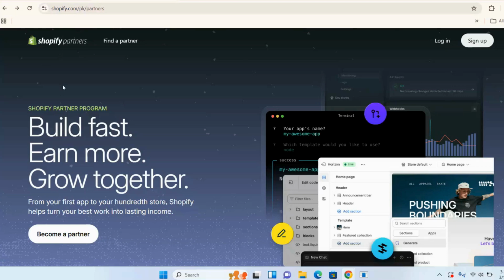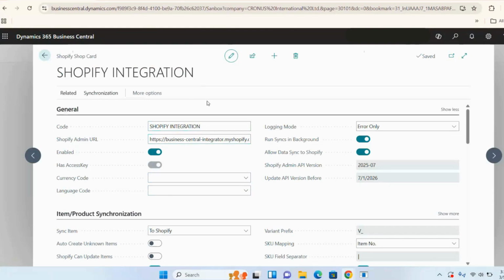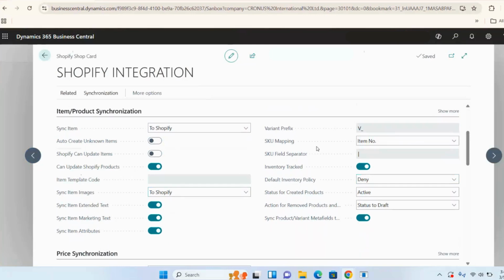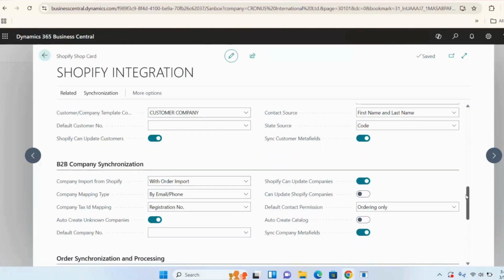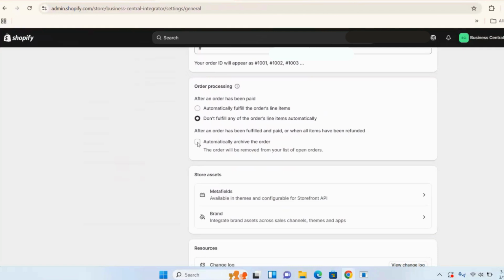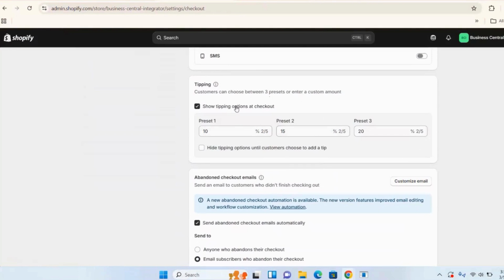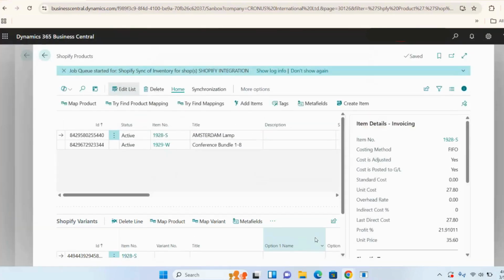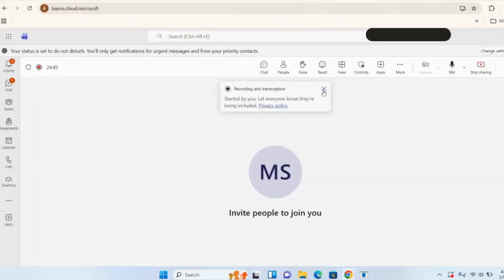Dynamics 365 Shopify & Business Central Integration Demonstration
In this video, I have provided a complete presales demonstration of the integration between Shopify and Microsoft Dynamics 365 Business Central for consultants and pre-sales professionals.

This session walks through the basic setup of a Shopify account, followed by the step-by-step integration with Business Central, including:

Shopify store configuration
Connecting Shopify to Business Central
Synchronization of products
Sales order flow from Shopify to Business Central
Location setup and inventory synchronization

This video is a guide for:
Consultants preparing for client presentations
Pre-sales teams showcasing integration capabilities
Functional consultants setting up Customer UAT environments
Businesses evaluating Shopify–Business Central connectivity

If you're working on a Shopify and Business Central integration project, this video will help you confidently demonstrate the solution and set up a clean testing environment for customers.